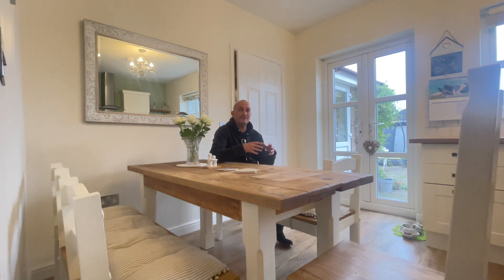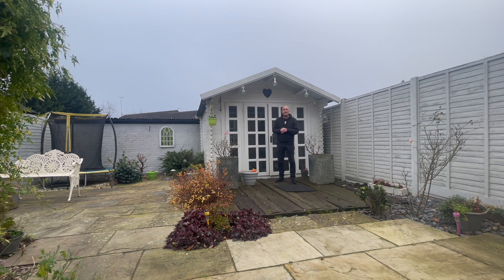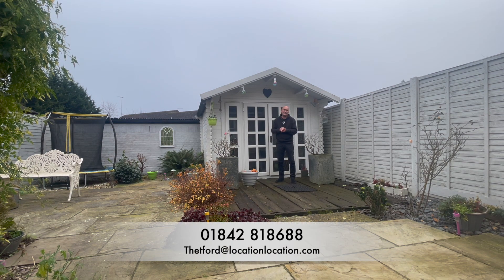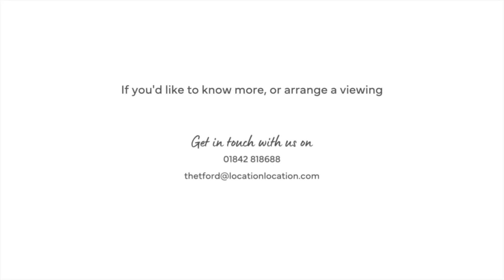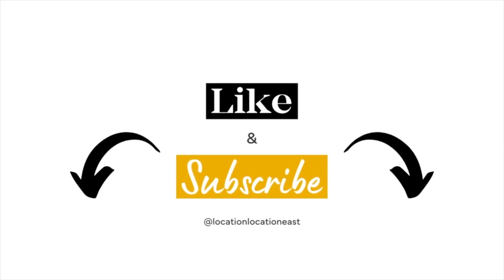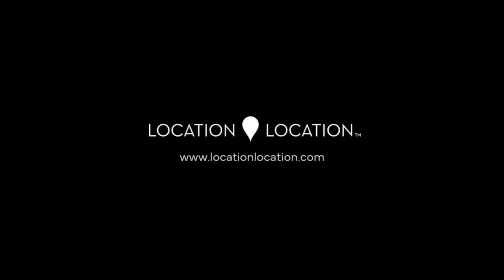There's so much space here! | Location Location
Searching for a larger than average Cloverfields home with sunny rear garden and incredibly flexible living accommodation? This home has a full width rear extension allowing for open plan kitchen/dining space, utility and a ground floor fourth bedroom or third reception. There's so much space here!

Check out the property on our website.

Established in 2006, Location Location is an independent, community-minded estate agency with wholehearted values and a big vision. In 2020 we opened up in Thetford and have been serving our community since, while helping our clients move happy.